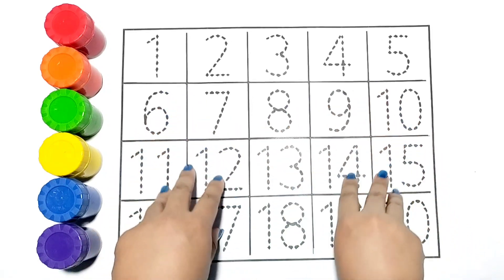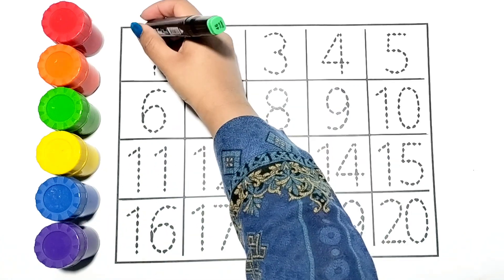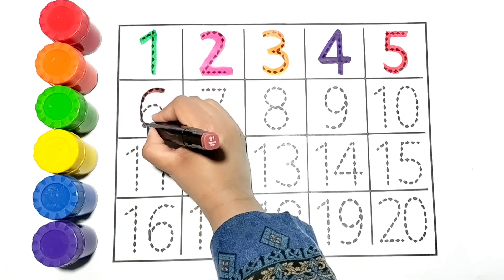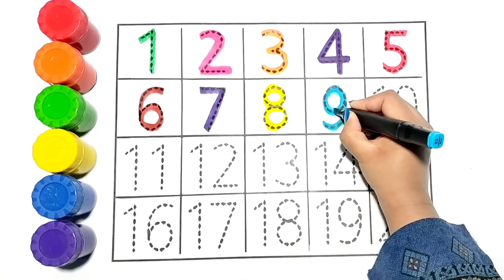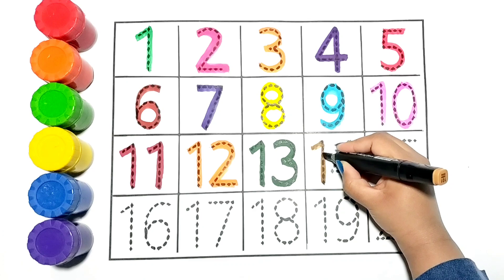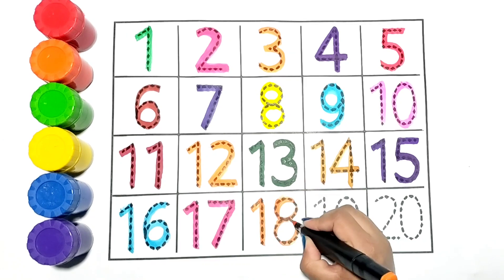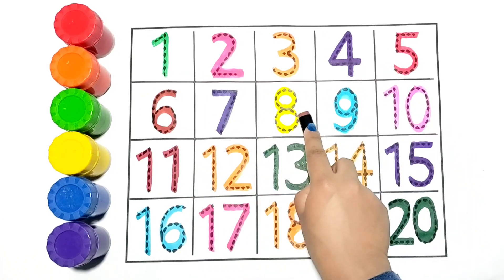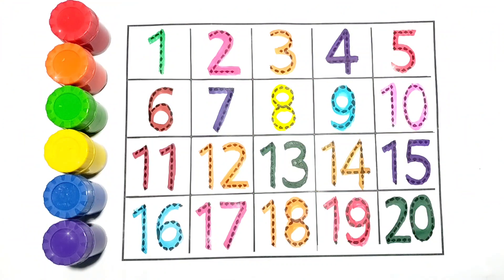Learn to count, 123 Numbers, 1 to 100 counting, kids rhymes, Number song, 1 to 10 counting